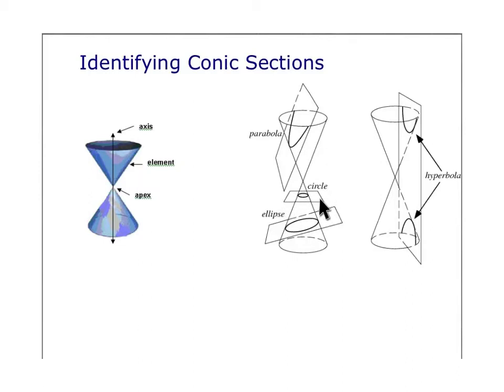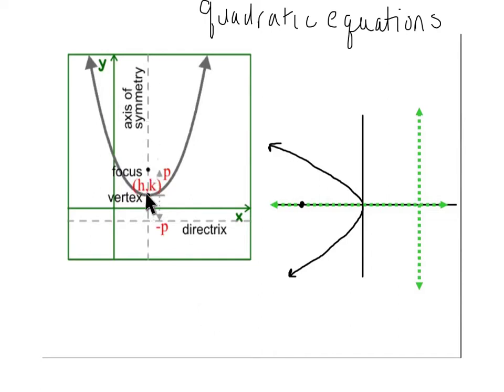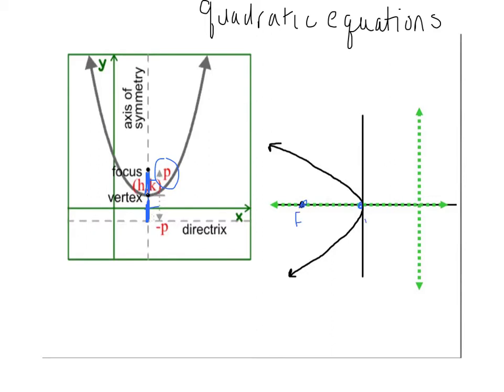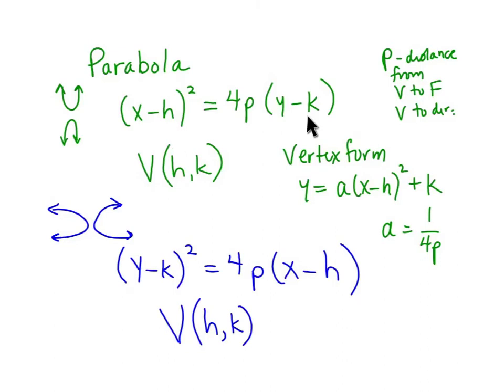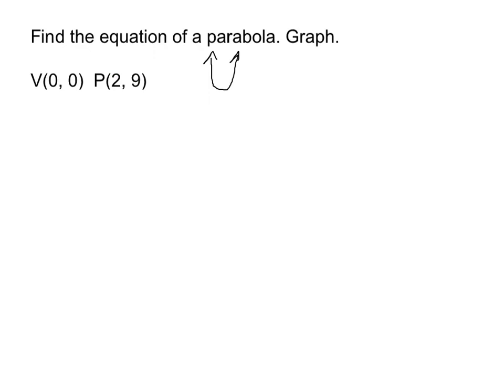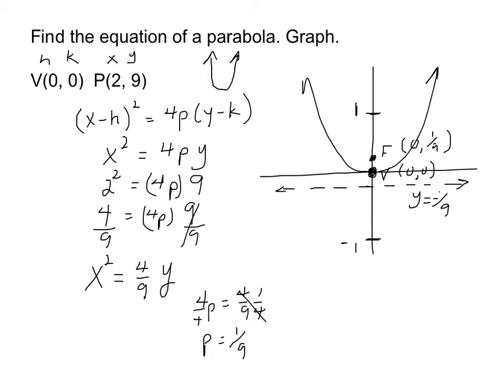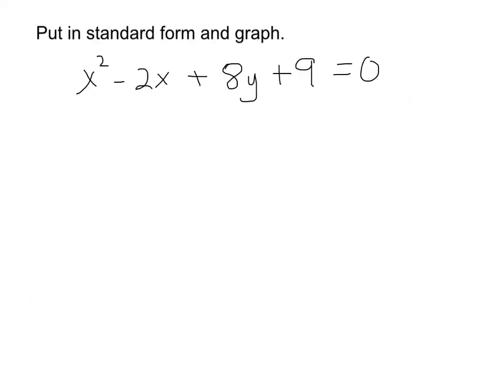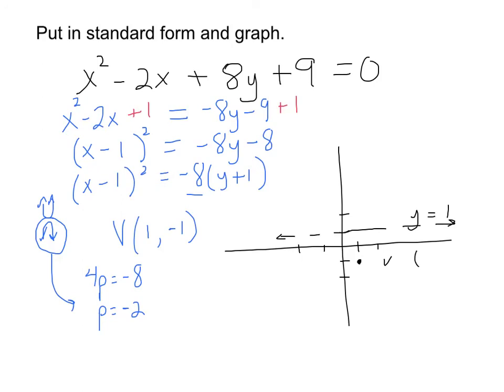3 2 Conics Parabola